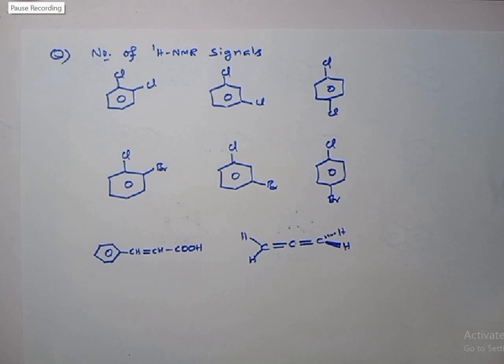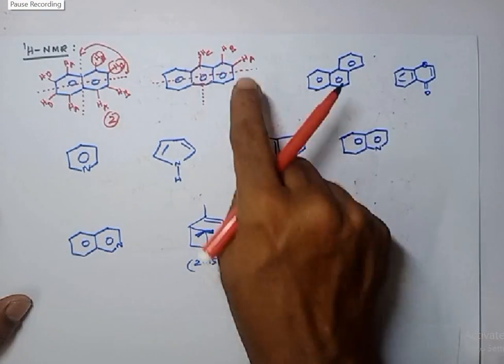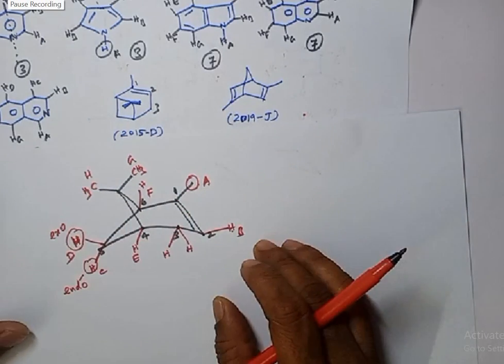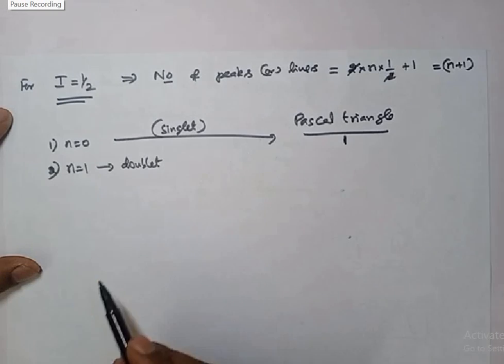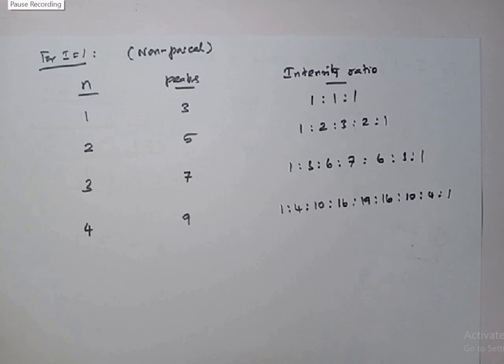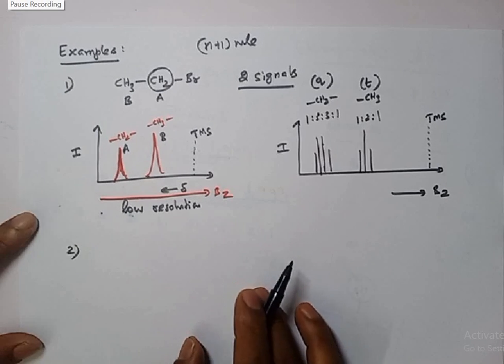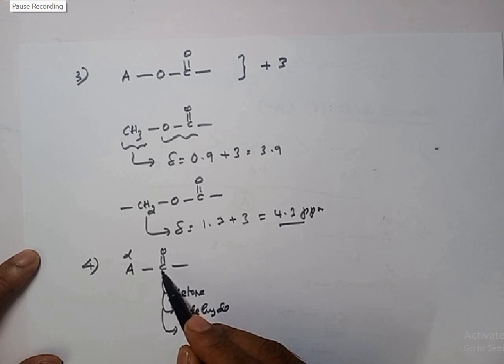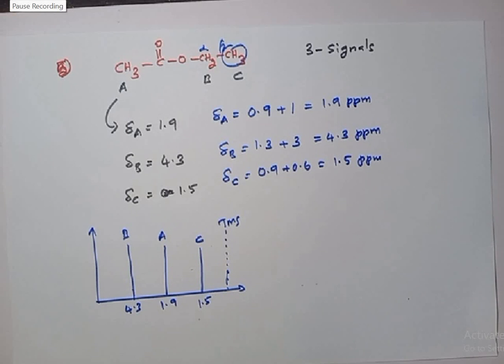LECTURE -09 - MULTIPLICITY OF PEAKS AND INTENSITY - PASCAL TRIANGLE - NON PASCAL TRIANGLE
BASICS OF NMR